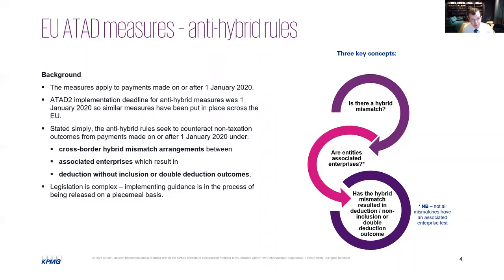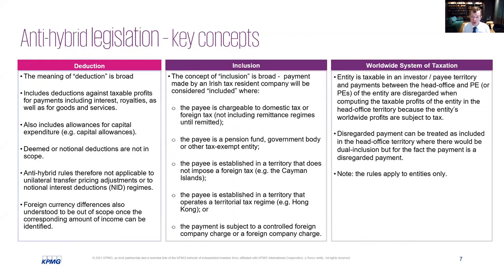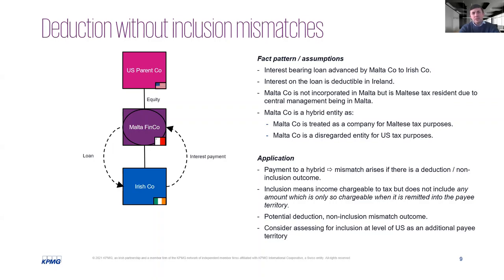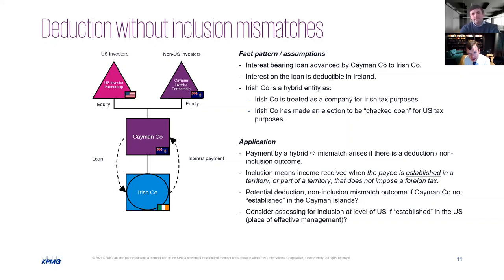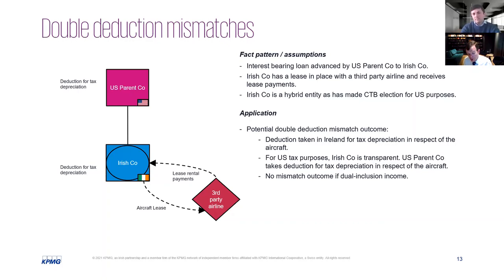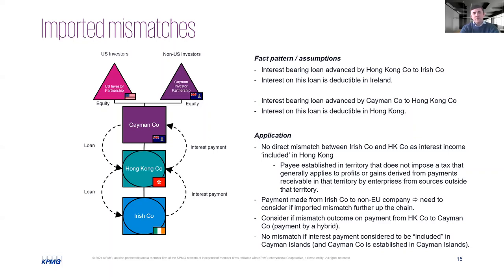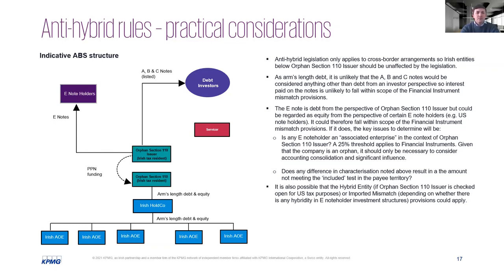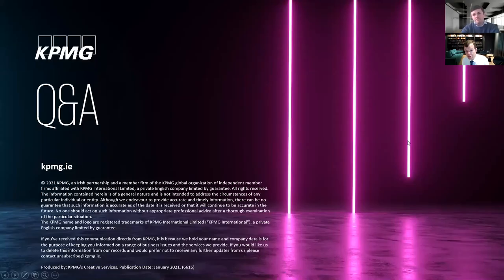9. Anti Hybrid legislation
In this session, on 3 February 2021, we focused on EU ATAD measures and anti-hybrid rules key concepts. We also ran through numerous examples of deduction without inclusion mismatches and some anti-hybrid rules practical considerations.